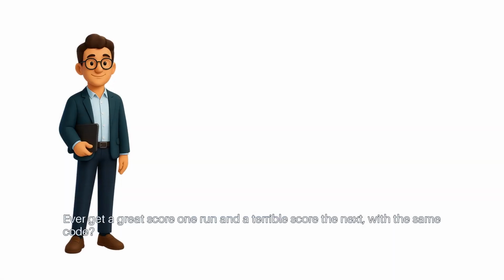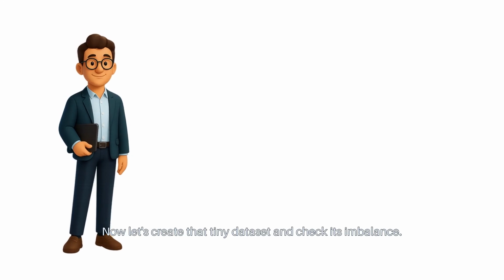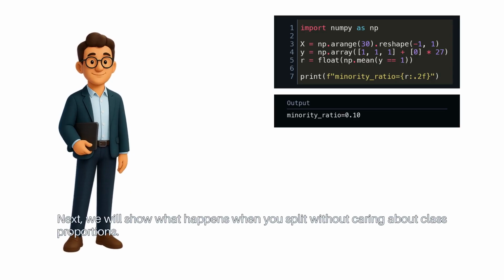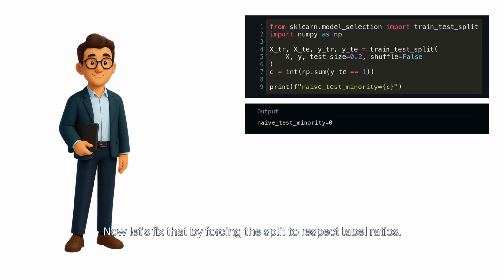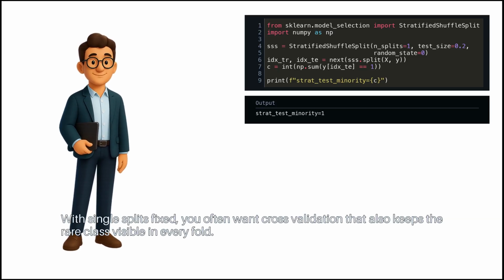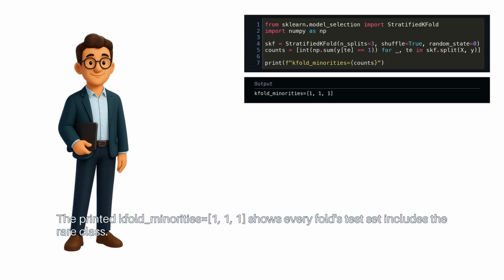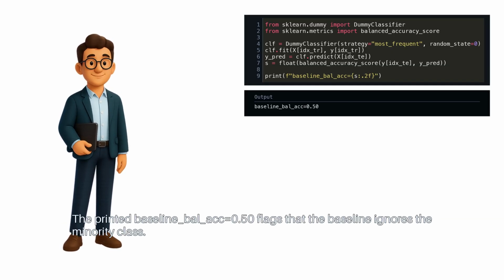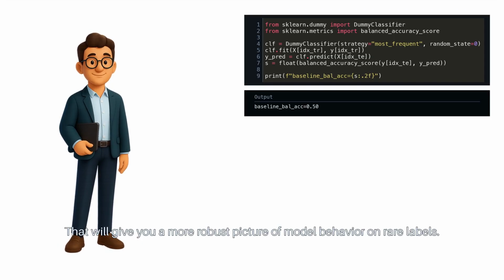ML Stratified Splits: Keep Class Ratios Consistent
Split imbalanced data the right way — use stratified splitting to stop random score swings and preserve the minority class.
Learn reproducible techniques to keep rare labels visible in train/test and cross-validation so your evaluation metrics are honest and comparable.
Hands-on examples use NumPy and scikit-learn (train_test_split, StratifiedShuffleSplit, StratifiedKFold, DummyClassifier, balanced_accuracy_score).